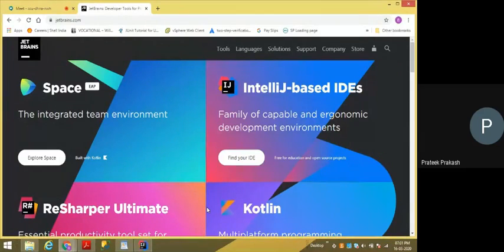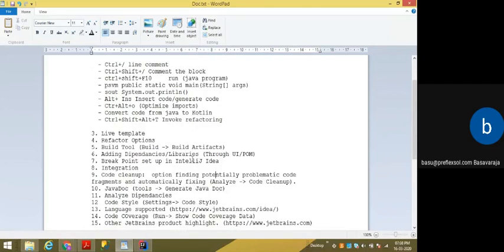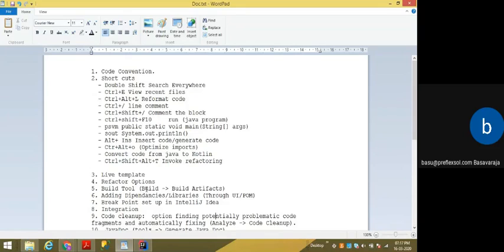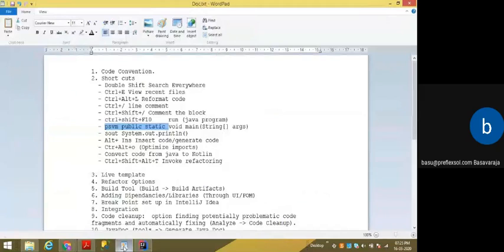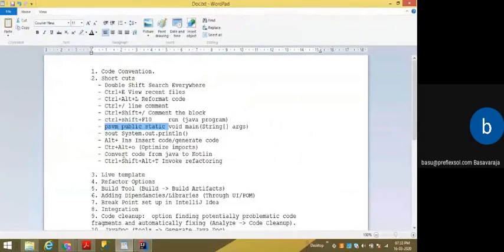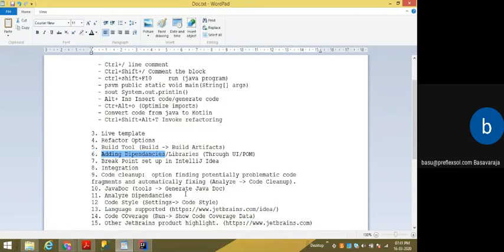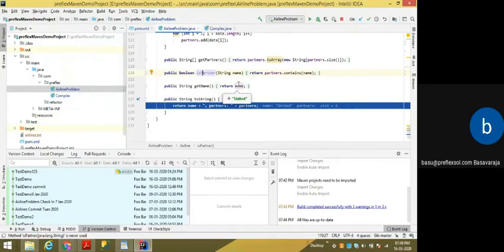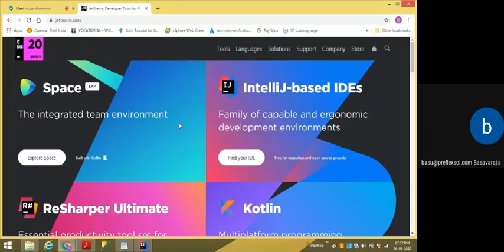HackNITR| Tools For Developers To Create, Test, Debug For Faster And Quality code | JetBrains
Are you a Developer and wish to make the debugging and testing of the code smooth and hassle-free?
We at HackNITR Hackathon present you an awesome opportunity to be part of this session by JetBrains on "Developer Tools meant for a developer to create, test, debug for faster and quality code".

Recorded session at HackNITR 2020 by OpenCode and DSC NIT Rourkela.